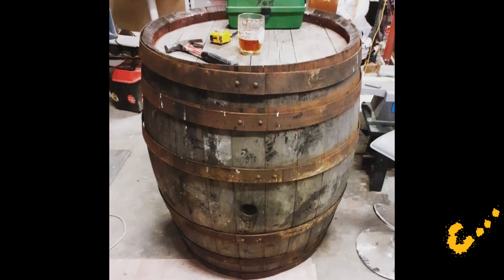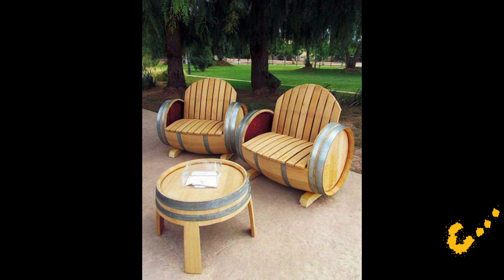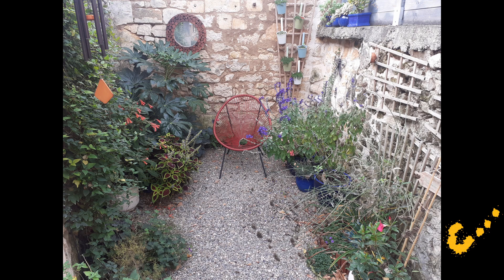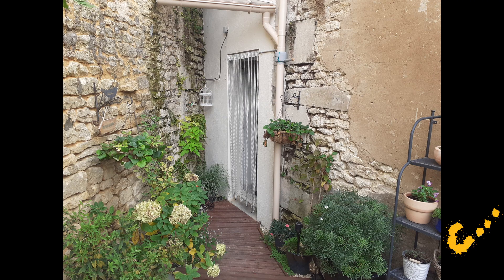quick update on my art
most of you are probably wondering why I'm not producing much art at the moment. well, this video explains the reason behind it. please enjoy